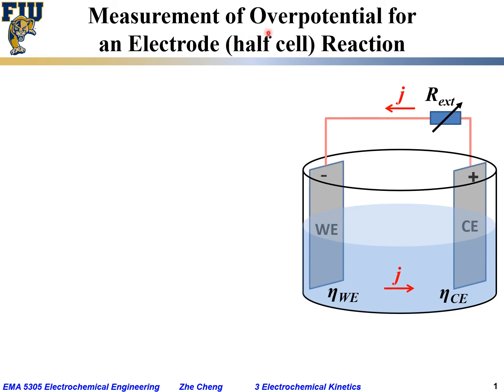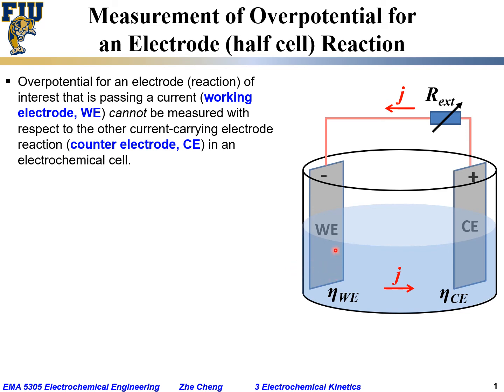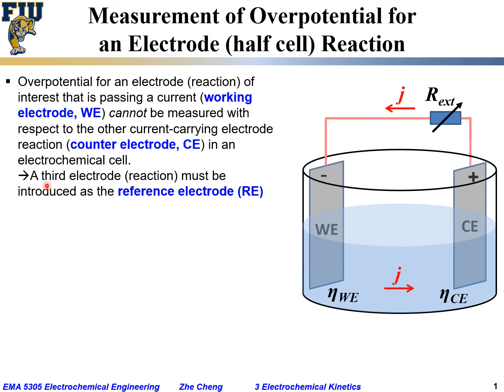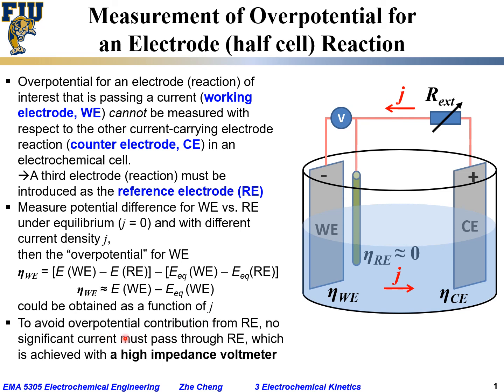Electrochem Eng L03-18 Overpotential measurement using reference electrode